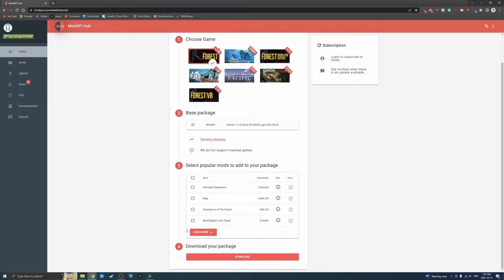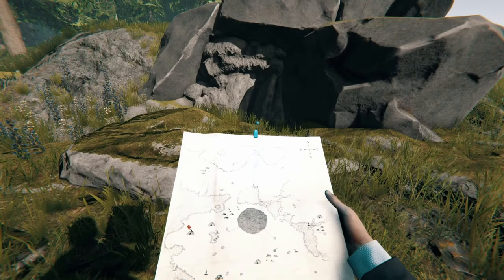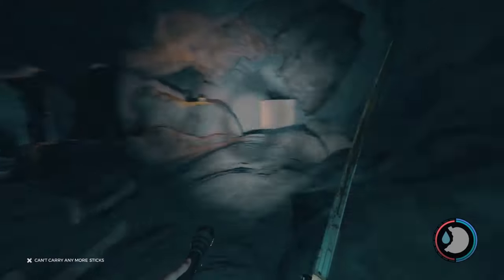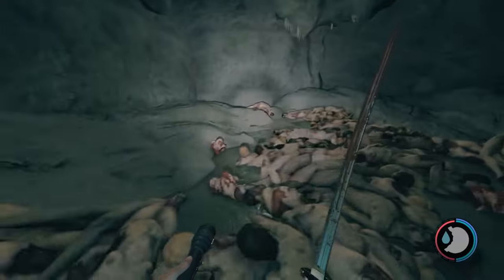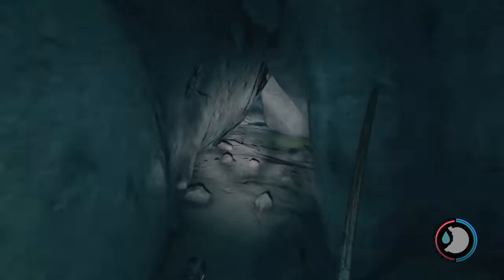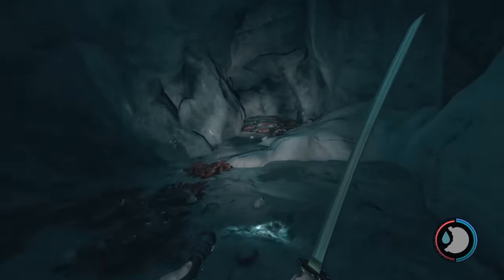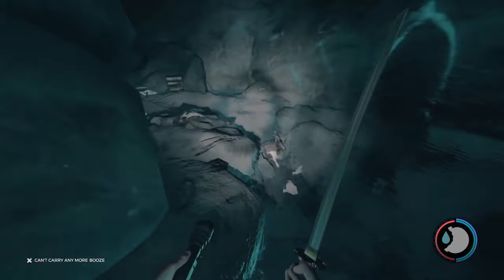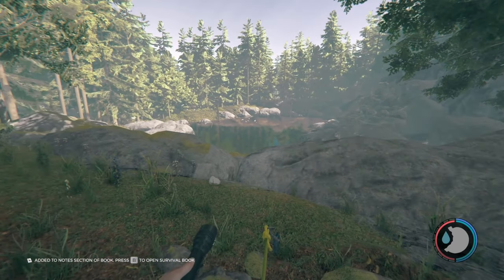Lawyers Cave - 100% Completion: Spelunker + Passengers + Items